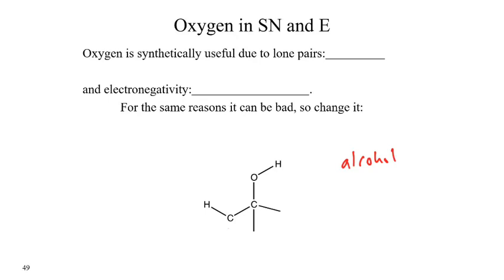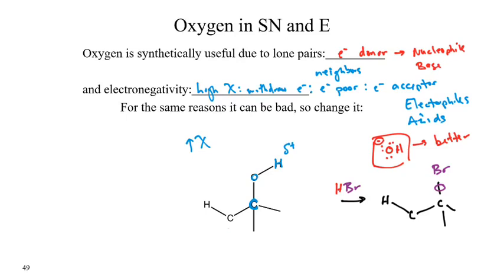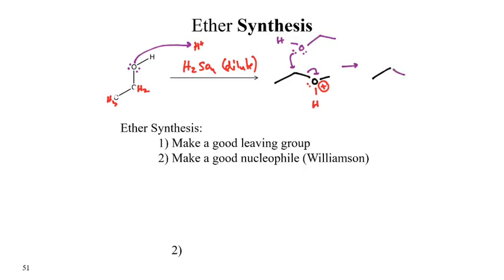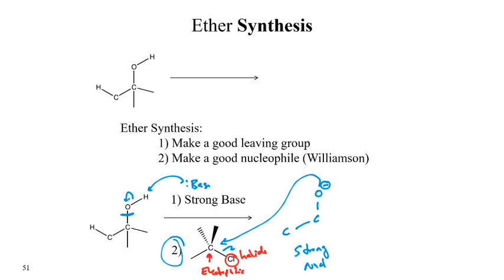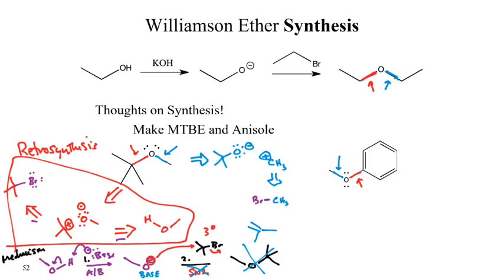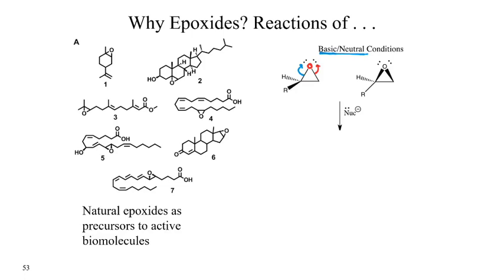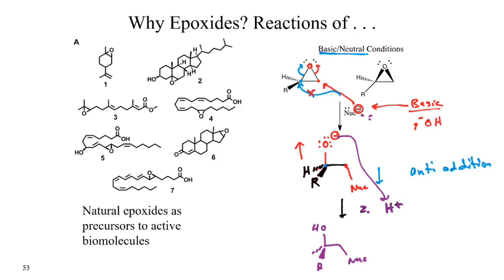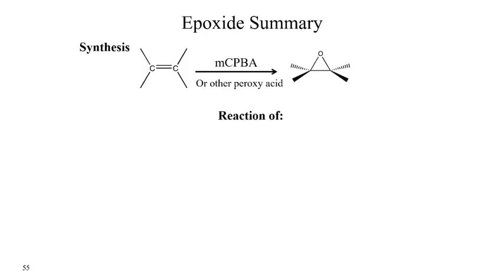SP20 CHM235 wk15b SNEuseful40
Sp called useful substitution and elimination reactions. This should be mostly "review" just applied to the alcohol functional group.